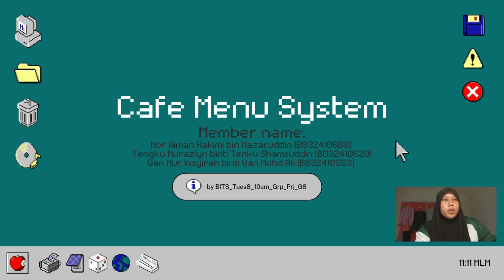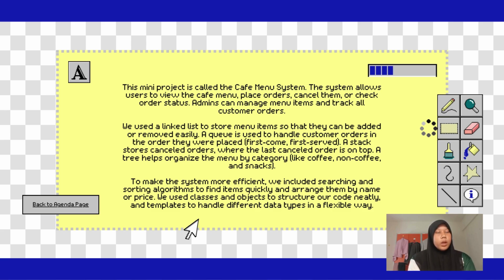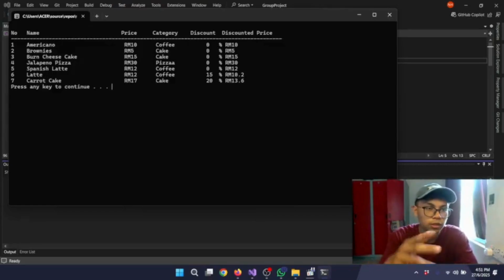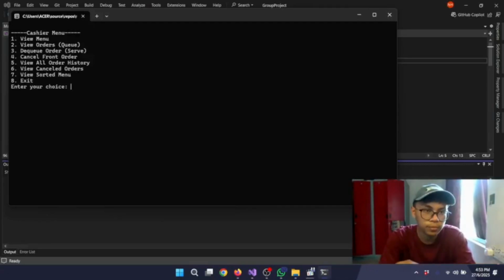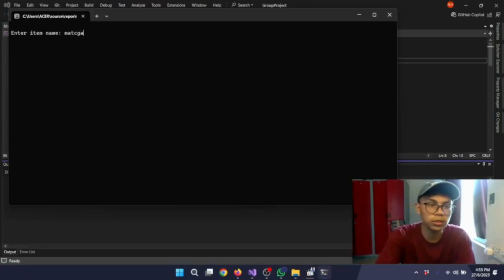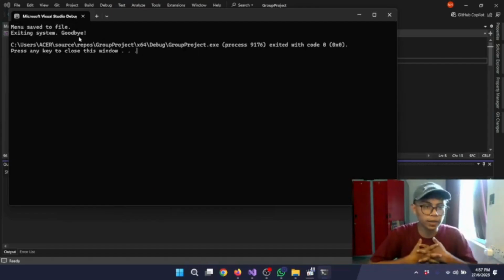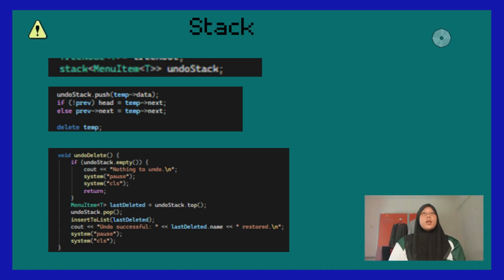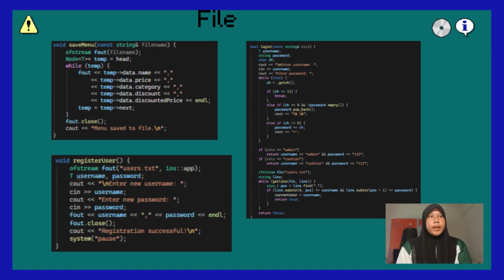BITP 1123 Data Structure And Algorithm Mini Group Project : Cafe Menu System (BITS S1G2)